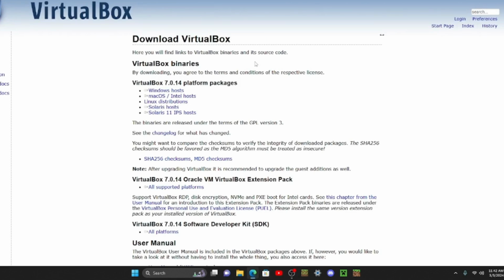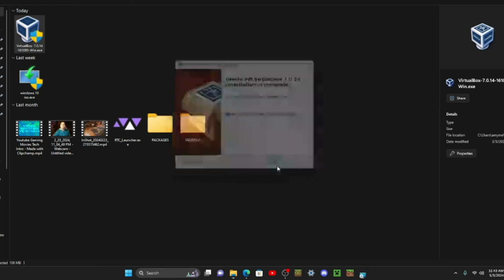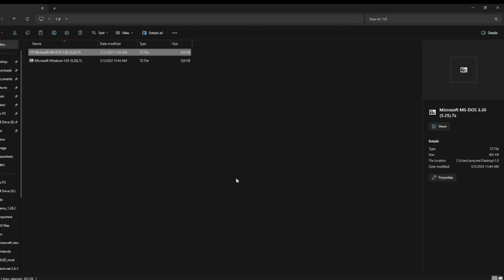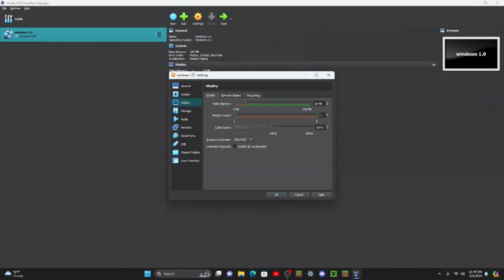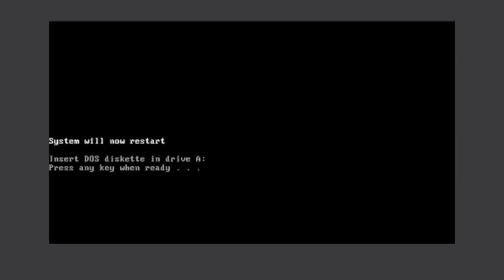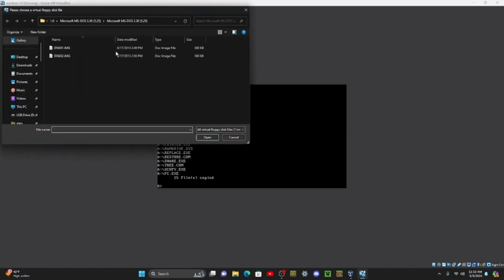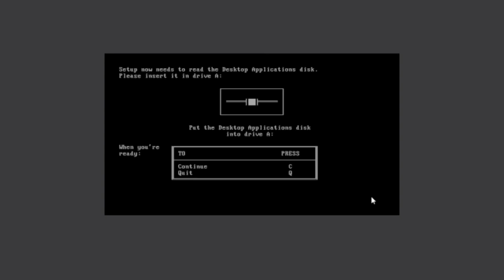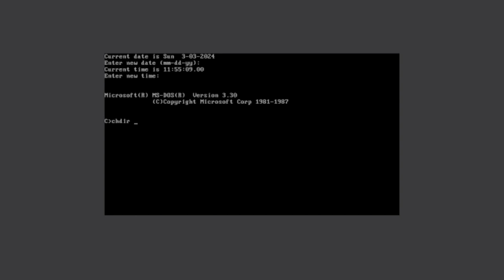How to Install Windows 1.0 in VirtualBox! | Complete Step-by-Step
Ever wanted to travel back to the absolute beginning of Microsoft Windows? In this ultimate retro-tech tutorial, we are building a time machine inside VirtualBox to install MS-DOS 3.30 and Windows 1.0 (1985) from scratch using floppy disk images (.IMG)!

While Windows 1.0 isn't natively supported by modern virtualization software, this step-by-step guide breaks down the precise configuration tweaks, directory layouts, and partition formulas required to make it run flawlessly on modern PCs. No dense manuals or confusing command blocks are required.

We cover downloading and preparing the files with 7-Zip, configuring the custom VirtualBox container (using the Windows 3.1 architecture trick), partitioning the storage with FDISK, formatting the dynamic virtual hard drive via DOS, copying the floppy contents over, and running the classic text-based Windows Setup installer.

⏱️ Timestamps & Chapters
0:00 - Introduction: Running Windows 1.0 on a Modern PC!

0:30 - Downloading VirtualBox & Selecting Your OS Host

1:02 - Gathering the Retro Files: MS-DOS 3.30 & Windows 1.0 Floppy Images

1:35 - Organizing & Extracting Archives Using 7-Zip (Win 10 vs. Win 11)

2:10 - Creating the Virtual Machine & The Windows 3.1 Version Trick

2:42 - Allocation Rules: RAM Selection & Virtual Hard Disk (VHD) Setup

3:10 - Crucial Tweak: Maximizing Video Memory in Settings

3:40 - Booting Up: Partitioning the Drive with FDISK

4:15 - Formatting Drive C: & Transferring DOS System Files

4:55 - Copying DOS Disk 1 & Disk 2 Files to the Hard Drive

5:30 - Starting Windows Setup: Pointing Device & Color Display Settings

6:15 - Cycling Through the 5 Windows Floppy Disks (Utilities, Desktop, Right)

6:50 - Final Steps: Ejecting Disks & Rebooting the VM

7:20 - How to Launch Windows 1.0 via Command Prompt (The CD Windows Trick)

🛠️ Retro Terminal Commands Checklist
Keep this quick command sequence handy as you follow along with the video setup:

fdisk (To create your primary DOS partition)

format c: /s (Formats the virtual drive and copies system files)

copy a:\*.* c:\ (Run for both DOS disks to copy system files over)

setup (Run from the first Windows disk drive to begin installation)

cd windows followed by win (The sequence required to launch the OS after booting up)

📌 Essential Notes for Installation:
Mouse Support: For maximum stability during setup, select "No pointing device". Legacy serial mouse drivers can clash with modern VirtualBox emulation parameters, making keyboard navigation the safest route.

Non-System Disk Error: If you get a boot error after finishing the setup, ensure you have successfully ejected the final virtual floppy image from the VirtualBox controller panel, or tap F12 during boot to force hard drive execution.

💬 What retro OS should we emulate next?
Are you installing Windows 1.0 out of pure nostalgia, or are you working on a retro-software preservation project?